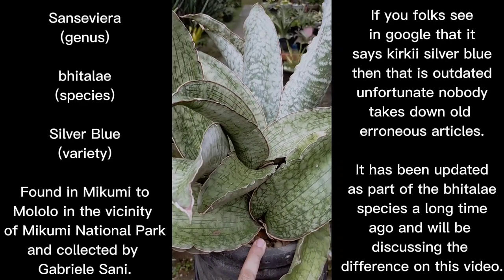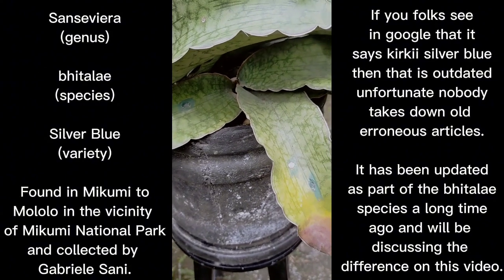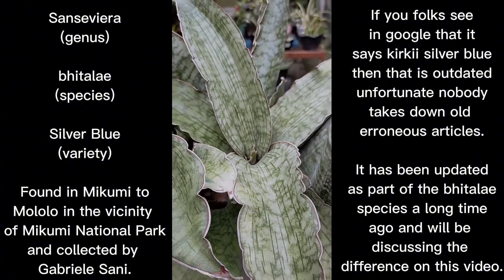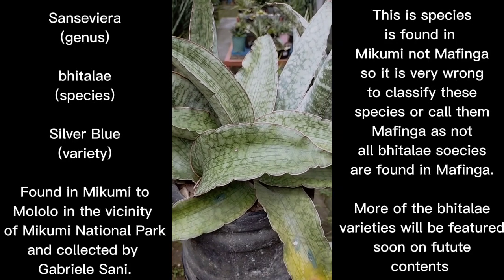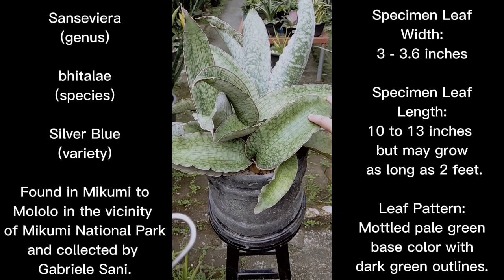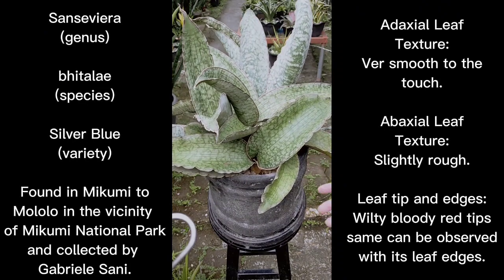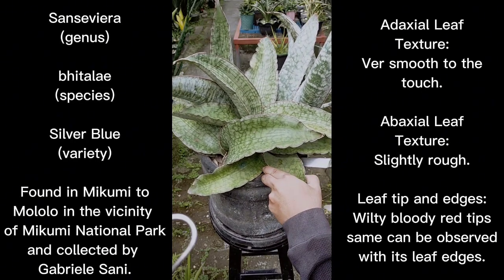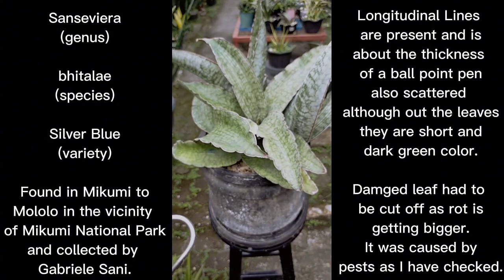Sansevieria bhitalae silver blue - Sansevieria bhitalae Episode 01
Sansevieria bhitalae silver blue
(proper way of writing)
species: Yes
cultivar: NO
variety: YES
hybrid: NO
collected by: Gabriele Sani
Other names: None
Collection ID: None
Specimen Leaf height: 10 - 13 inches but may grow up to 2 feet
Leaf tips: Wilty tips like dried blood color
Leaf Pattern: Highly Mottled
Variegations: None